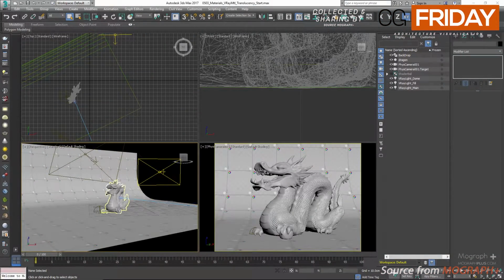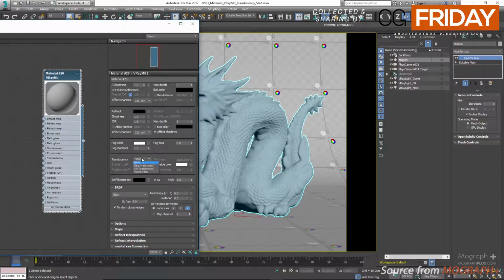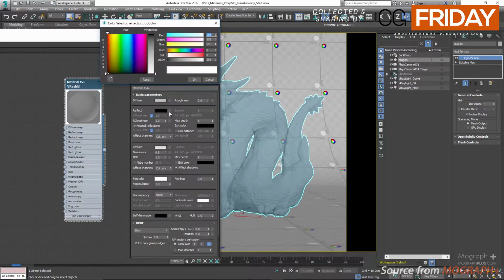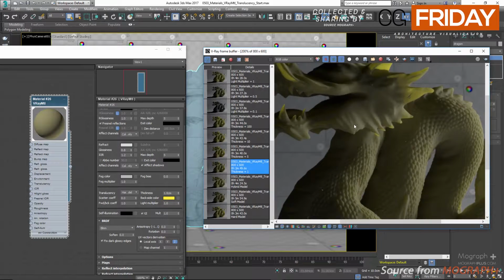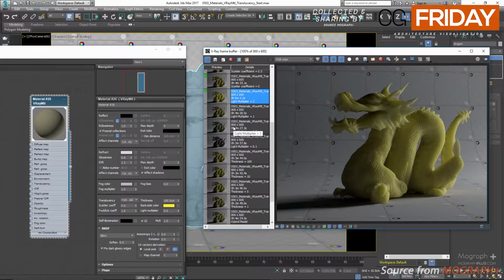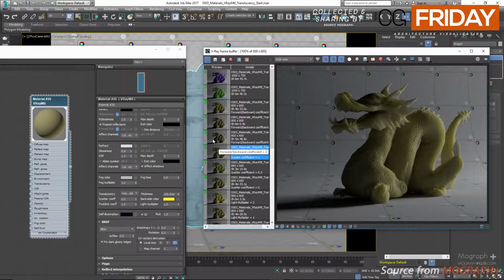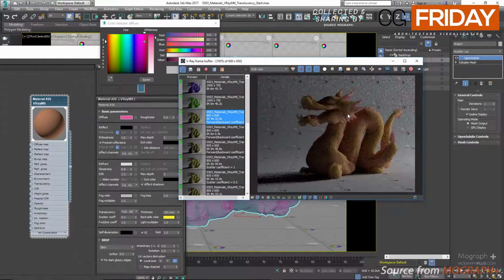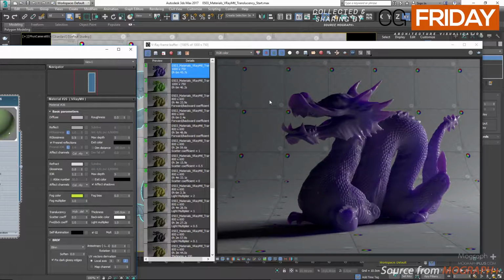CG FRIDAY 053 VAT LIEU TRONG MO